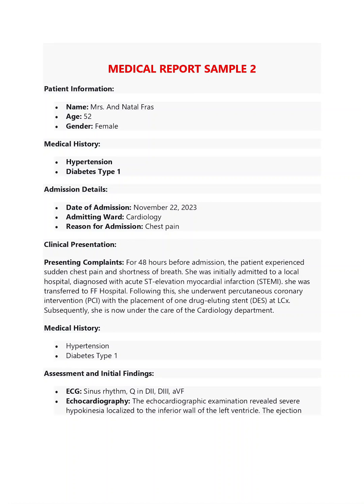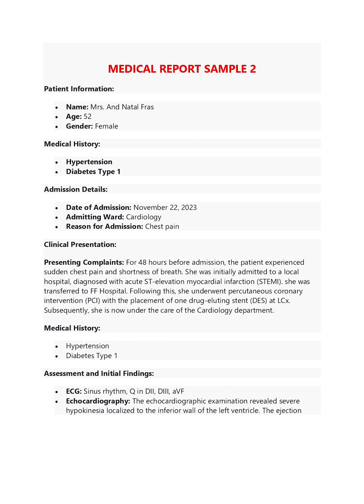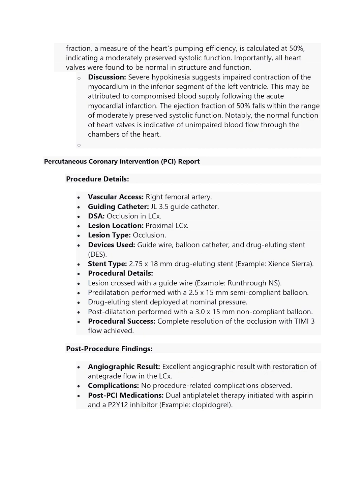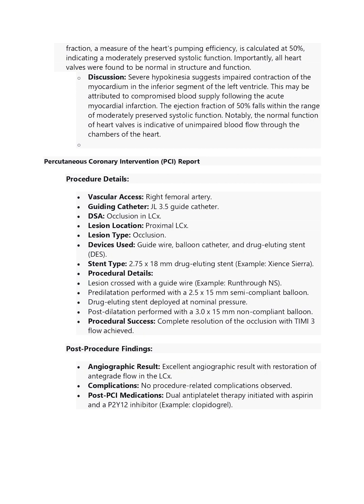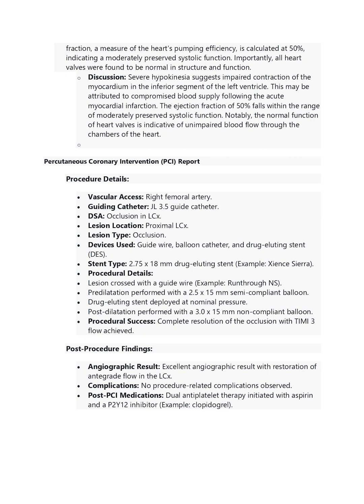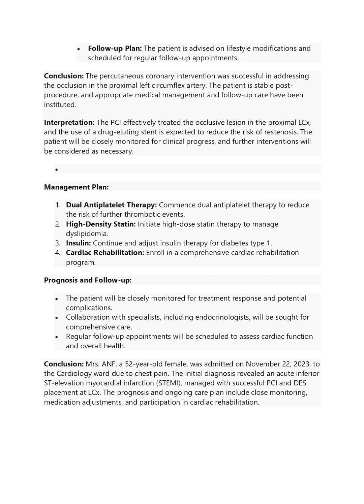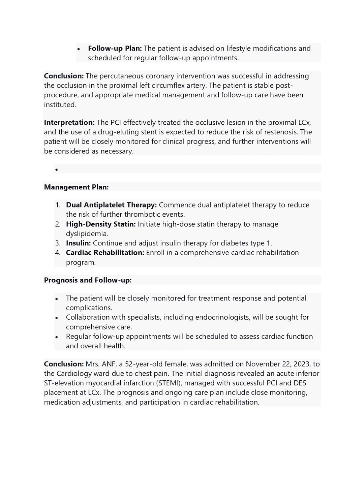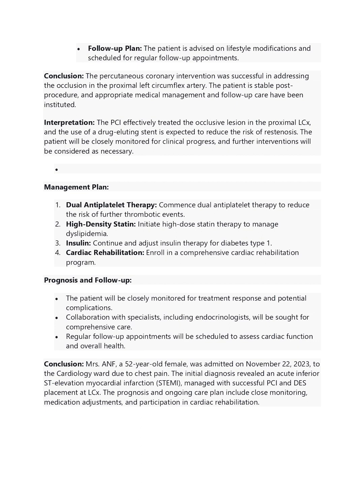MEDICAL REPORT sample 2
Patient Information:
• Name: Mrs. And Natal Fras
• Age: 52
• Gender: Female
Medical History:
• Hypertension
• Diabetes Type 1
Admission Details:
• Date of Admission: November 22, 2023
• Admitting Ward: Cardiology
• Reason for Admission: Chest pain
Clinical Presentation:
Presenting Complaints: For 48 hours before admission, the patient experienced sudden chest pain and shortness of breath. She was initially admitted to a local hospital, diagnosed with acute ST-elevation myocardial infarction (STEMI). she was transferred to FF Hospital. Following this, she underwent percutaneous coronary intervention (PCI) with the placement of one drug-eluting stent (DES) at LCx. Subsequently, she is now under the care of the Cardiology department.
Medical History:
• Hypertension
• Diabetes Type 1
Assessment and Initial Findings:
• ECG: Sinus rhythm, Q in DII, DIII, aVF
• Echocardiography: The echocardiographic examination revealed severe hypokinesia localized to the inferior wall of the left ventricle. The ejection fraction, a measure of the heart's pumping efficiency, is calculated at 50%, indicating a moderately preserved systolic function. Importantly, all heart valves were found to be normal in structure and function.
o Discussion: Severe hypokinesia suggests impaired contraction of the myocardium in the inferior segment of the left ventricle. This may be attributed to compromised blood supply following the acute myocardial infarction. The ejection fraction of 50% falls within the range of moderately preserved systolic function. Notably, the normal function of heart valves is indicative of unimpaired blood flow through the chambers of the heart.
o
Percutaneous Coronary Intervention (PCI) Report
Procedure Details:
• Vascular Access: Right femoral artery.
• Guiding Catheter: JL 3.5 guide catheter.
• DSA: Occlusion in LCx.
• Lesion Location: Proximal LCx.
• Lesion Type: Occlusion.
• Devices Used: Guide wire, balloon catheter, and drug-eluting stent (DES).
• Stent Type: 2.75 x 18 mm drug-eluting stent (Example: Xience Sierra).
• Procedural Details:
• Lesion crossed with a guide wire (Example: Runthrough NS).
• Predilatation performed with a 2.5 x 15 mm semi-compliant balloon.
• Drug-eluting stent deployed at nominal pressure.
• Post-dilatation performed with a 3.0 x 15 mm non-compliant balloon.
• Procedural Success: Complete resolution of the occlusion with TIMI 3 flow achieved.
Post-Procedure Findings:
• Angiographic Result: Excellent angiographic result with restoration of antegrade flow in the LCx.
• Complications: No procedure-related complications observed.
• Post-PCI Medications: Dual antiplatelet therapy initiated with aspirin and a P2Y12 inhibitor (Example: clopidogrel).
• Follow-up Plan: The patient is advised on lifestyle modifications and scheduled for regular follow-up appointments.
Conclusion: The percutaneous coronary intervention was successful in addressing the occlusion in the proximal left circumflex artery. The patient is stable post-procedure, and appropriate medical management and follow-up care have been instituted.
Interpretation: The PCI effectively treated the occlusive lesion in the proximal LCx, and the use of a drug-eluting stent is expected to reduce the risk of restenosis. The patient will be closely monitored for clinical progress, and further interventions will be considered as necessary.
Management Plan:
1. Dual Antiplatelet Therapy: Commence dual antiplatelet therapy to reduce the risk of further thrombotic events.
2. High-Density Statin: Initiate high-dose statin therapy to manage dyslipidemia.
3. Insulin: Continue and adjust insulin therapy for diabetes type 1.
4. Cardiac Rehabilitation: Enroll in a comprehensive cardiac rehabilitation program.
Prognosis and Follow-up:
• The patient will be closely monitored for treatment response and potential complications.
• Collaboration with specialists, including endocrinologists, will be sought for comprehensive care.
• Regular follow-up appointments will be scheduled to assess cardiac function and overall health.
Conclusion: Mrs. ANF, a 52-year-old female, was admitted on November 22, 2023, to the Cardiology ward due to chest pain. The initial diagnosis revealed an acute inferior ST-elevation myocardial infarction (STEMI), managed with successful PCI and DES placement at LCx. The prognosis and ongoing care plan include close monitoring, medication adjustments, and participation in cardiac rehabilitation.
Dr. Name